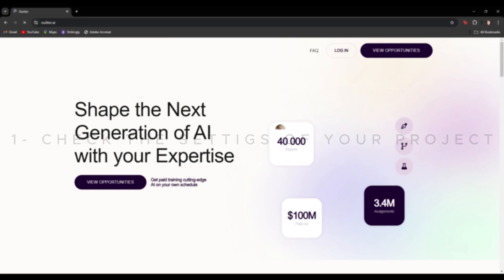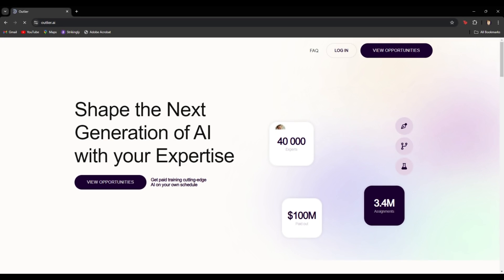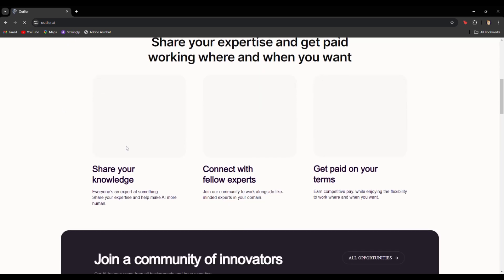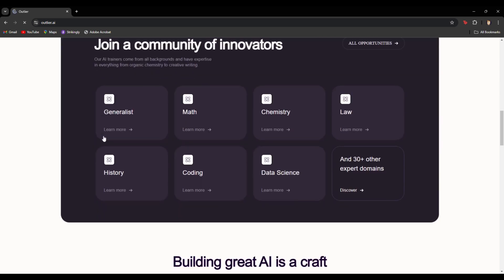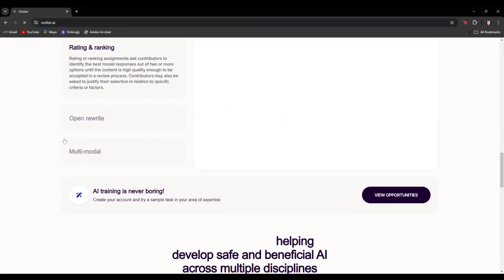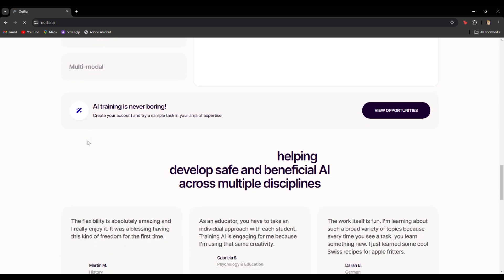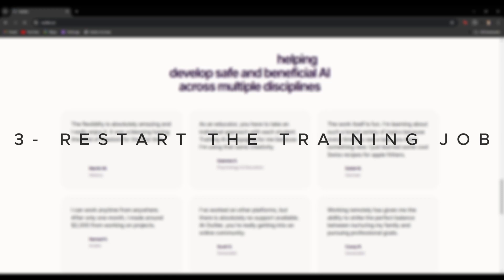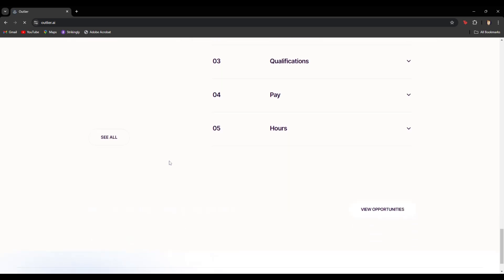How to Fix Task Queue Is Empty Error On Outlier Ai Training Jobs! (2024)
🛠️ How to Fix Task Queue Is Empty Error On Outlier AI Training Jobs! 🛠️

Getting the "Task Queue Is Empty" error on your Outlier AI training jobs? In this video, we’ll show you how to fix this error in 2024 with simple and effective solutions. Follow our step-by-step guide to resolve the issue and get your AI training jobs back on track!